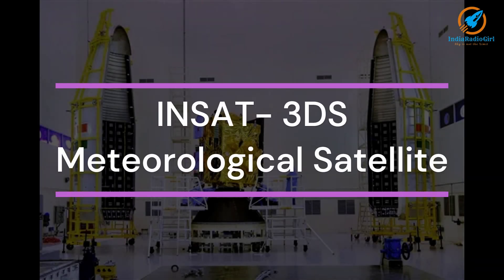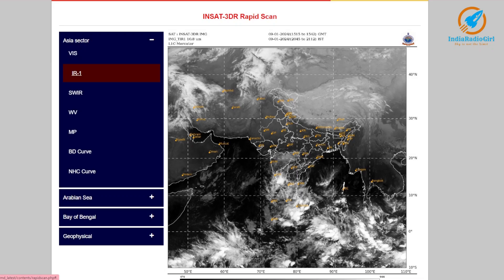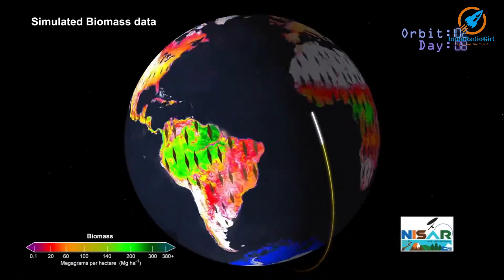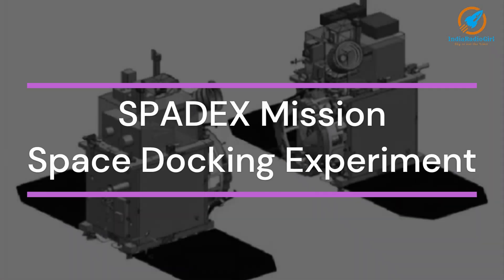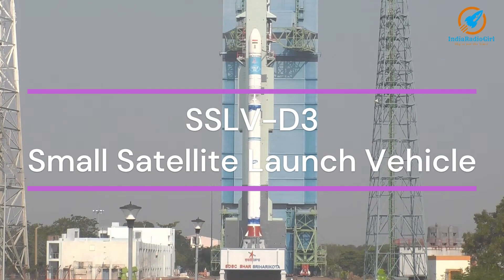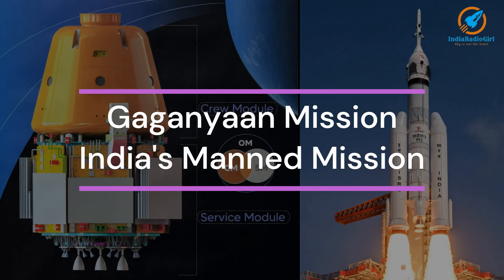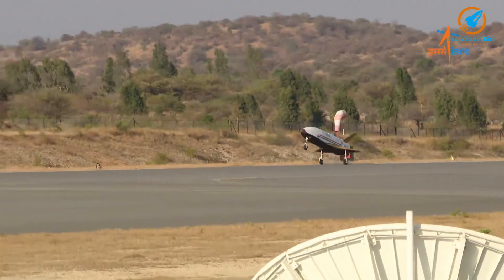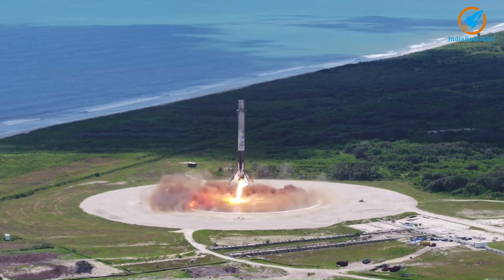ISRO Missions 2024 (Upcoming ) | India Rocket Girl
Upcoming missions of ISRO in 2024.

0:16 INSAT 3DS
1:01 NISAR
1:52 SPADEX
2:19 SSLV D3
2:51 GAGANYAAN Mission
3:11 RLV Mission
3:30 GSAT 20
Courtesy : ISR, NASA & ESA